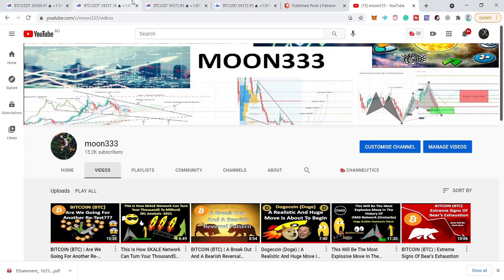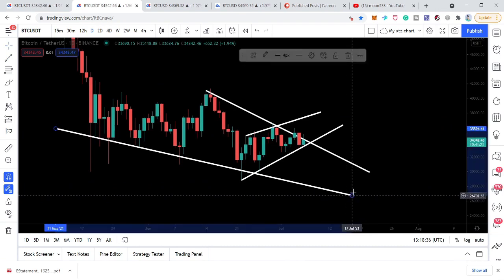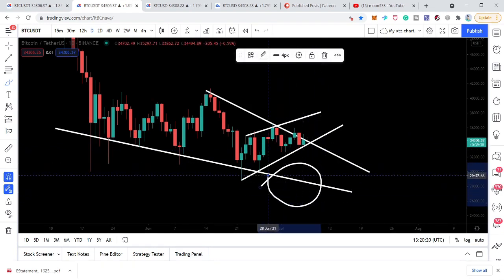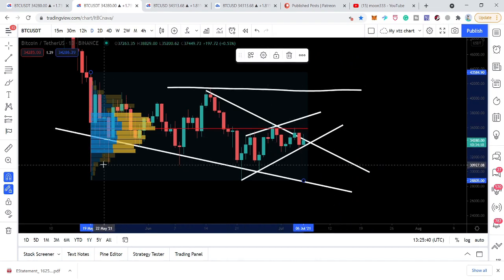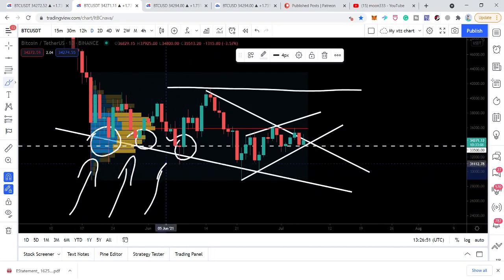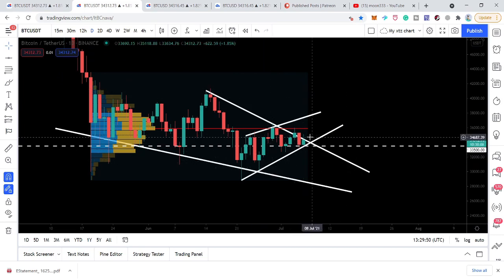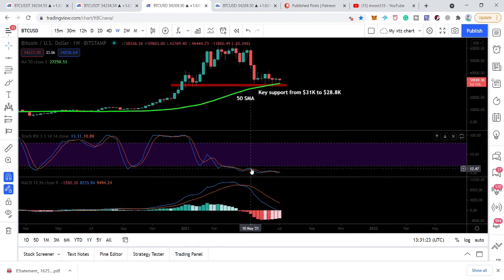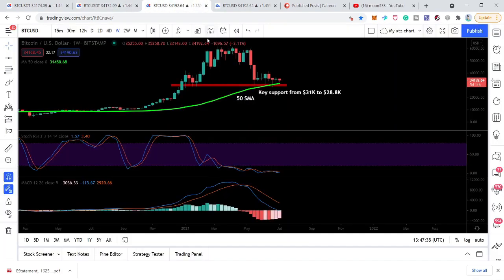BITCOIN (BTC) Final Hours Are Ticking For Massive Move